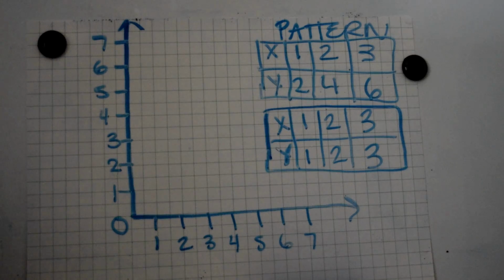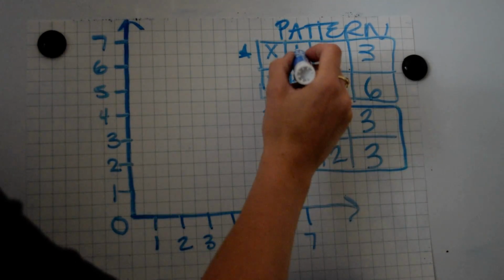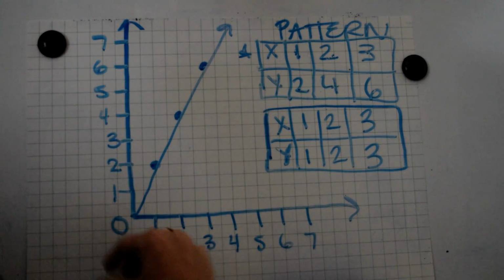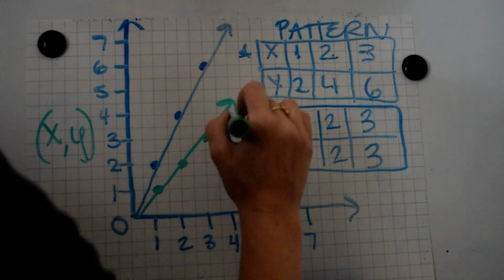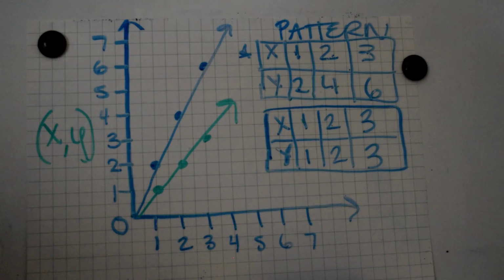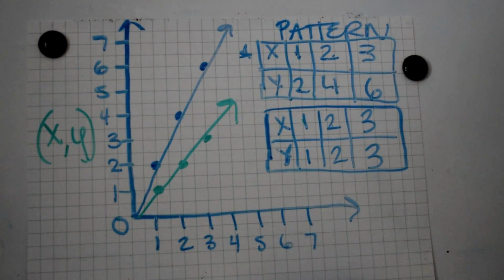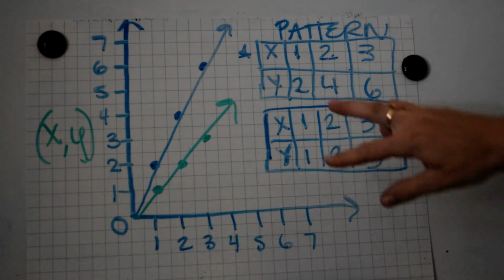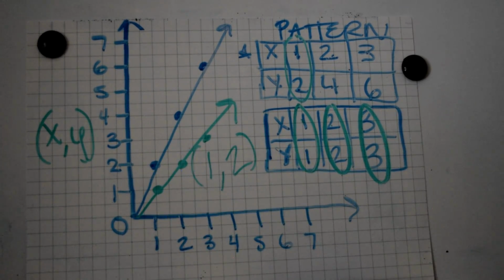Graph Patterns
This video explains how to graph patterns